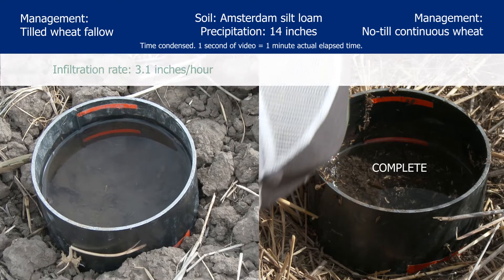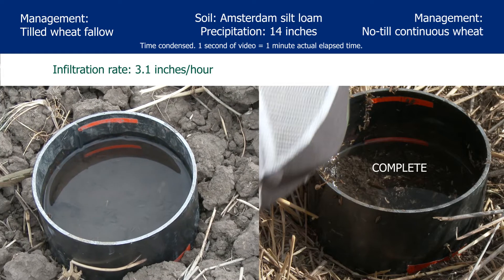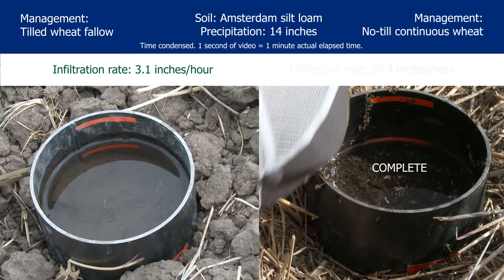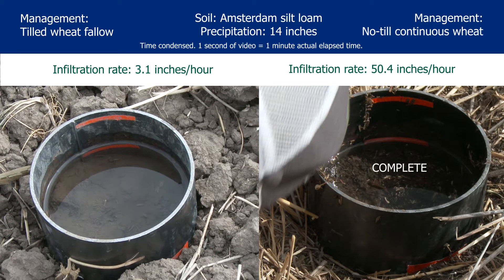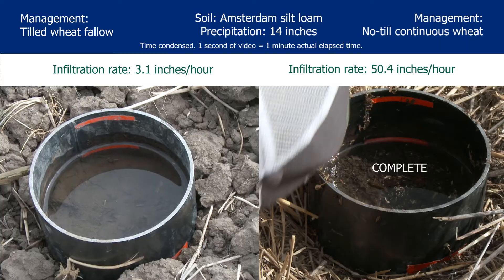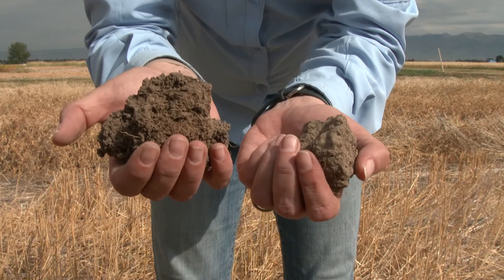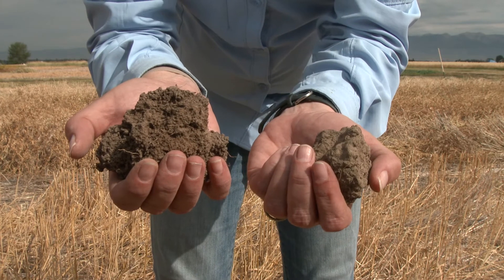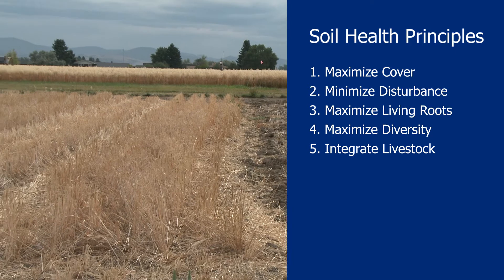Soil Health Demonstration: Infiltration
NRCS agronomist, Susan Tallman, demonstrates the difference management can make for water infiltration into soil using the infiltration ring demonstration. The demonstration takes place on a continuous crop, no-till site and a crop-fallow, conventional-till site right next to each other.